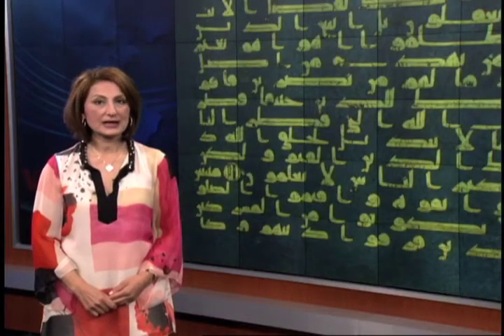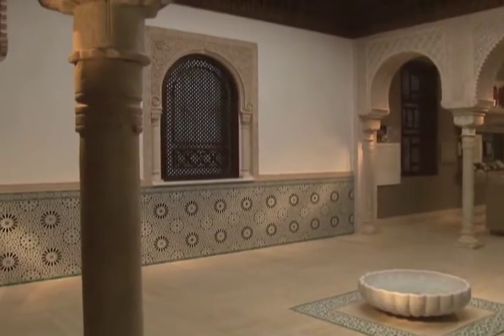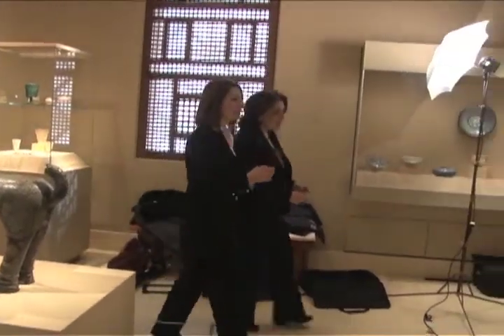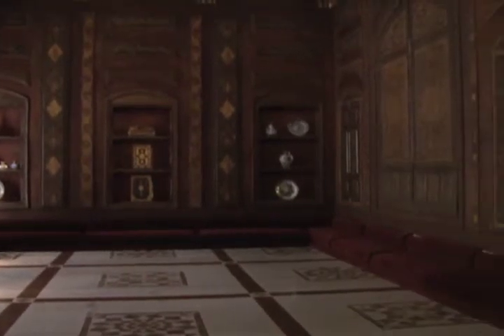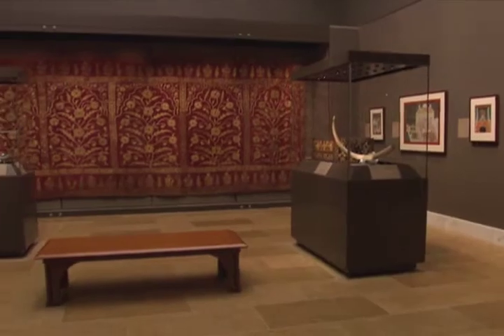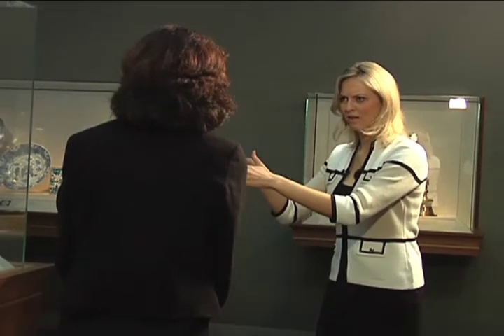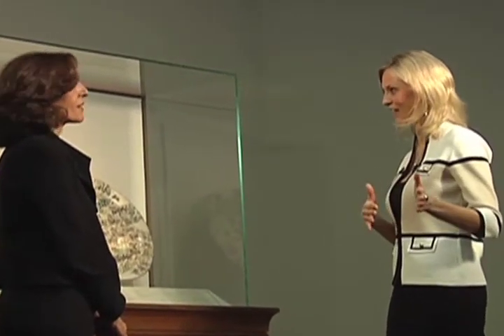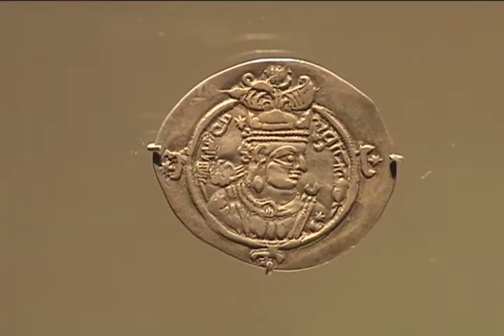PRS Islamic Art ENGLISH TRT 3000 033112